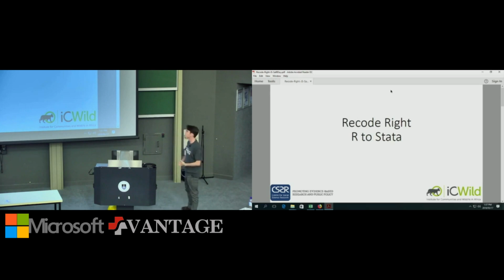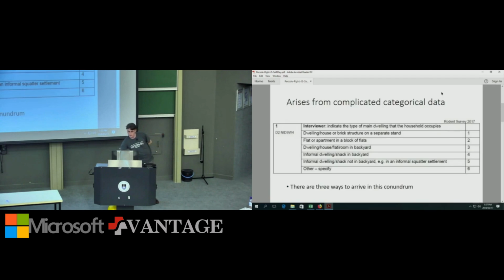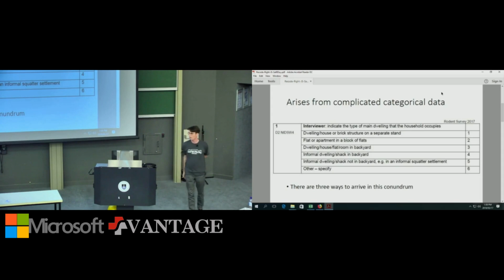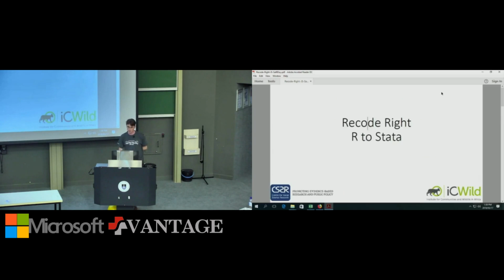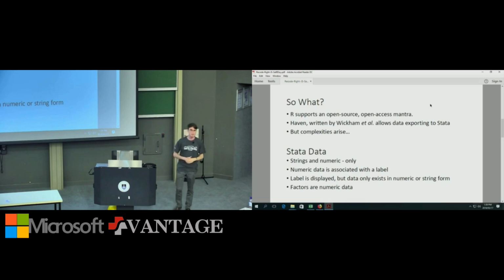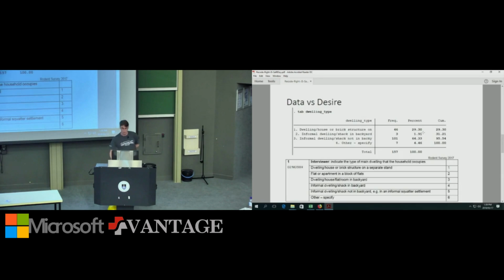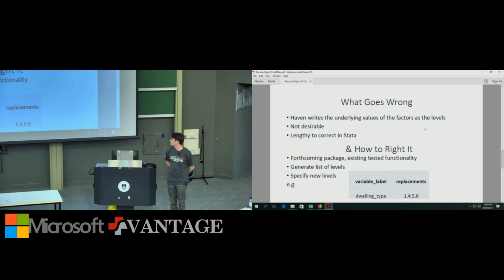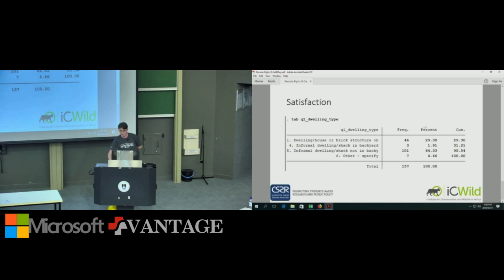satRday Cape Town 2018 | Jed Stephens: "Exact Factors Improving exporting from R to Stata"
This talk introduces a suite of functions that extend Wickham's Haven package to provide the user with specific levels for factors - a critical aspect of Stata-ready data.